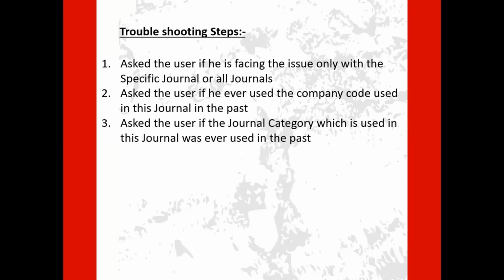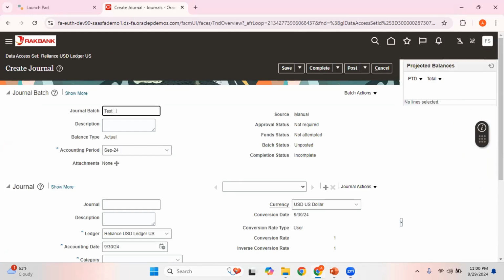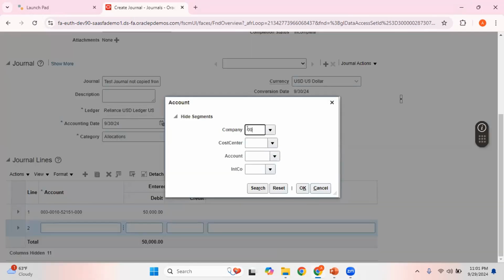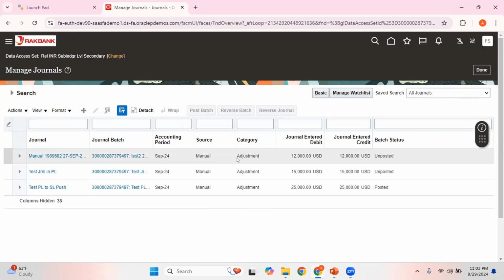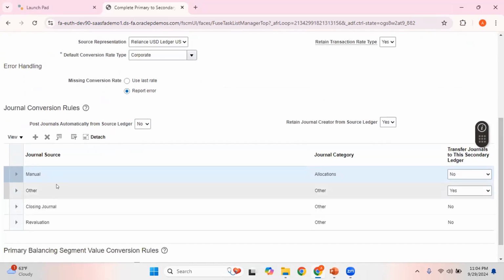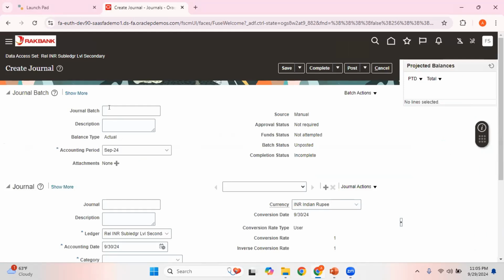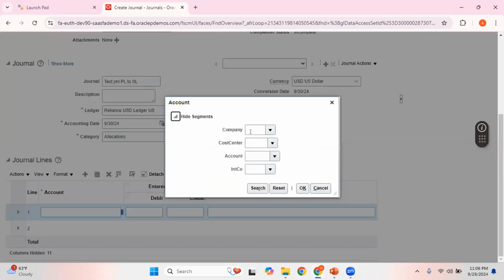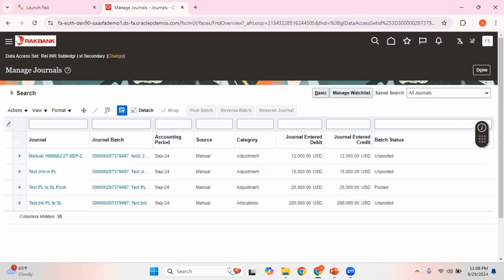Real time Client Production Support Issues - GL3 - Certain Journals not transferred from PL to SL